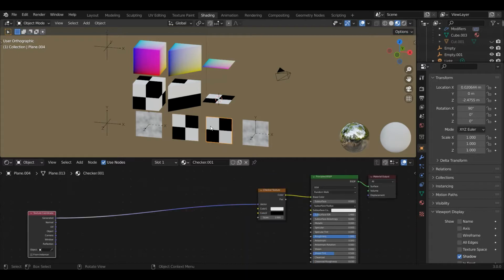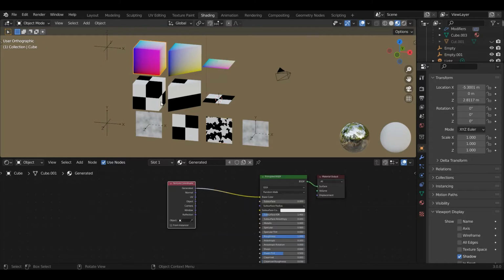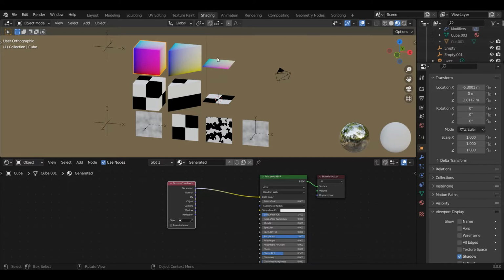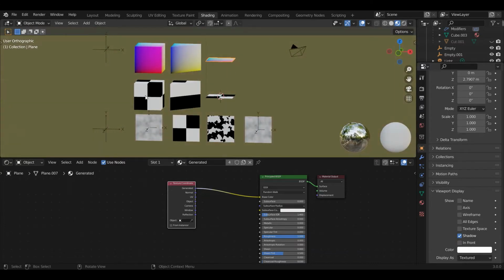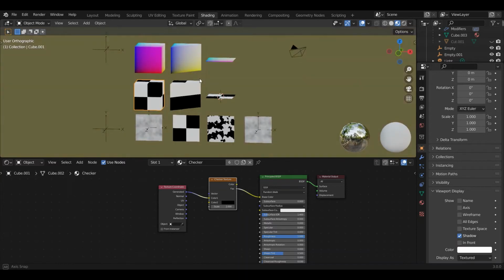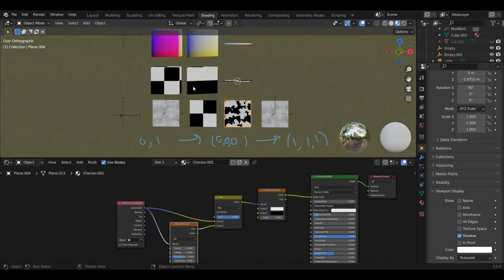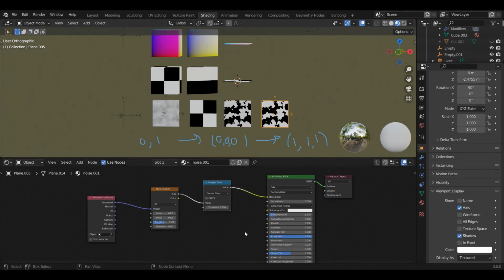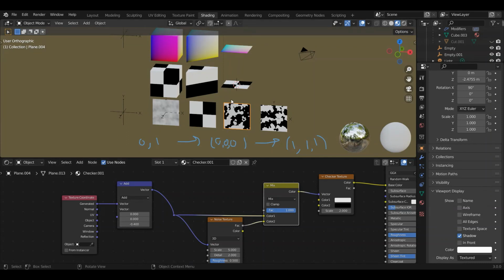Adding Noise to Coordinates in Blender 3.0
Procedural textures commonly change the coordinate system using noise. Why? How does it work? What does it do?

0:00 - introduction
0:30 - Adding noise
1:44 - Generated Coordinates
3:25 - Checker Texture
4:51 - Noise Texture
5:34 - Noise Texture as Coordinates
7:11 - A Mystery Solved